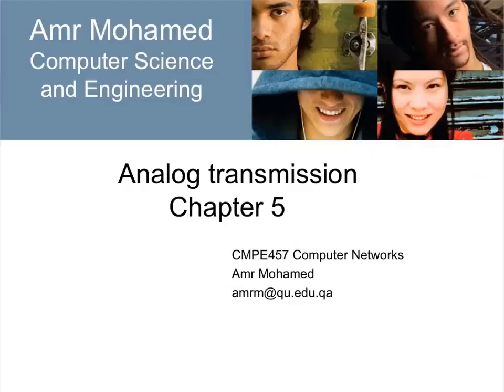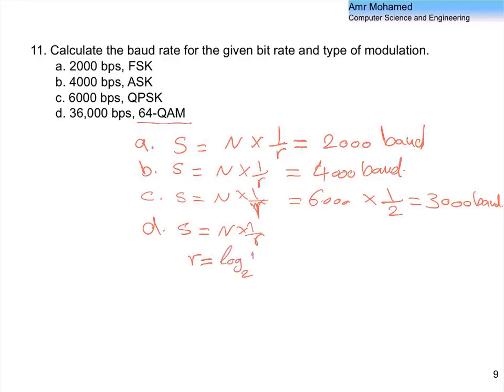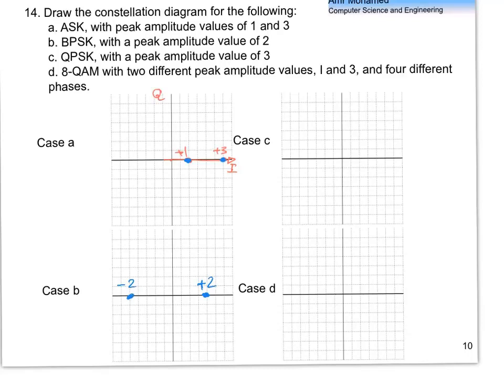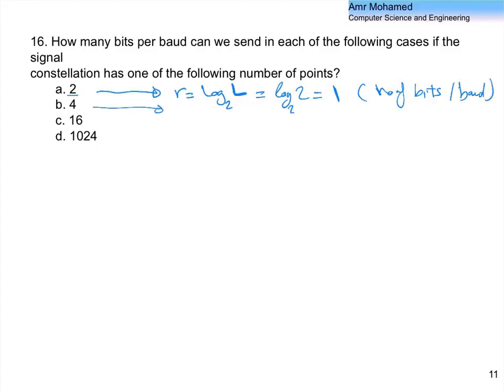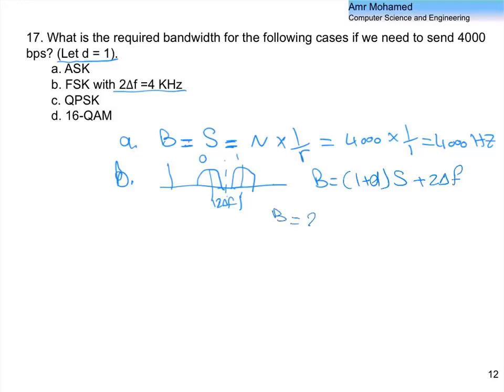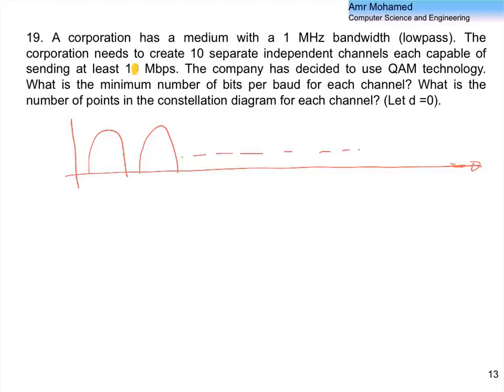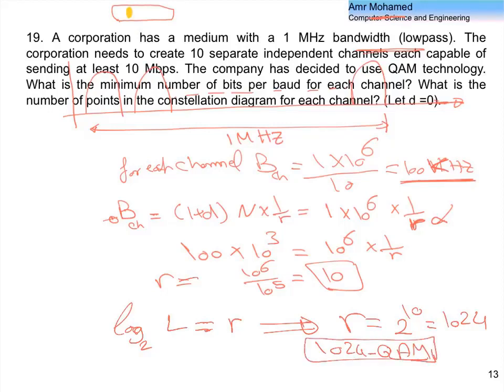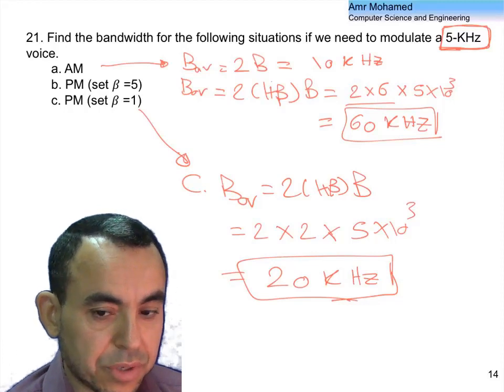Chapters 5 exercises